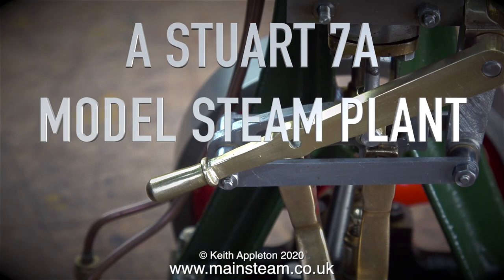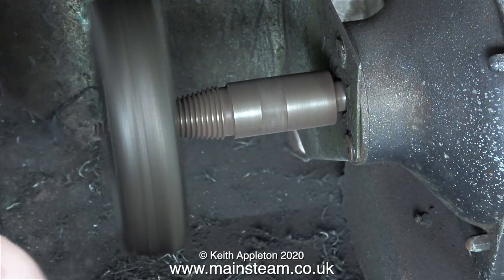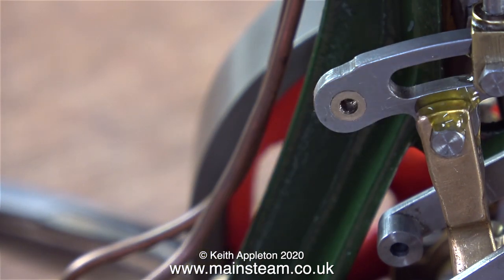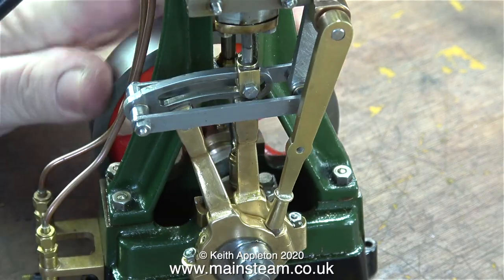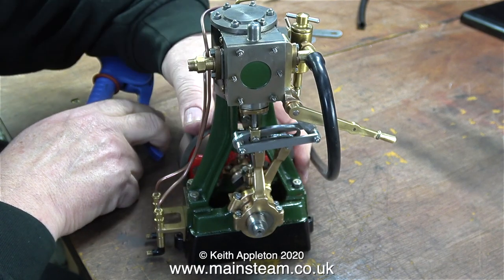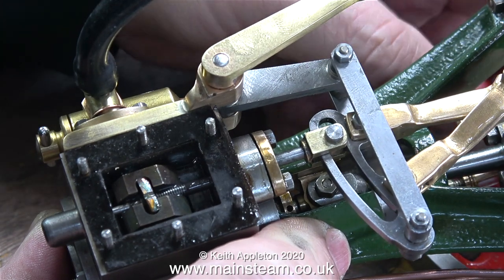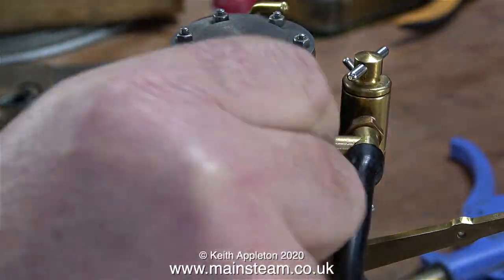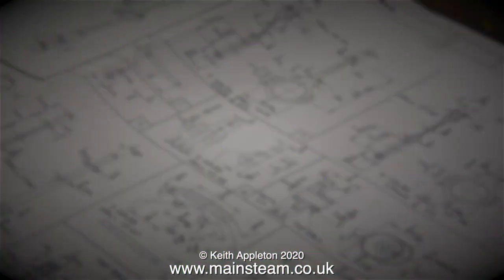A STUART 7A MODEL STEAM PLANT - PART #13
A Stuart 7A Model Steam Plant - Part #13. Why won't the engine run in reverse?